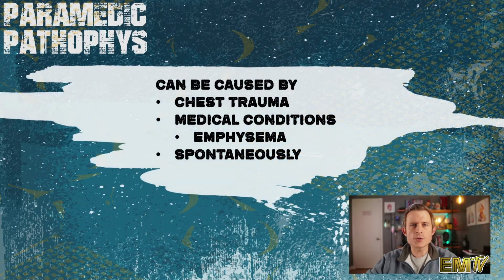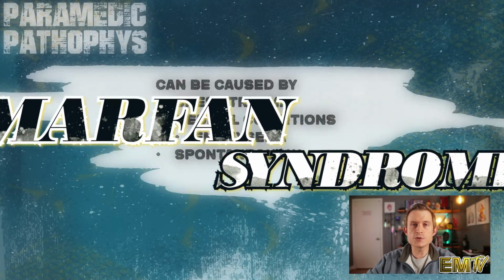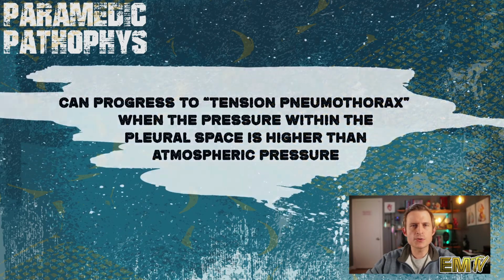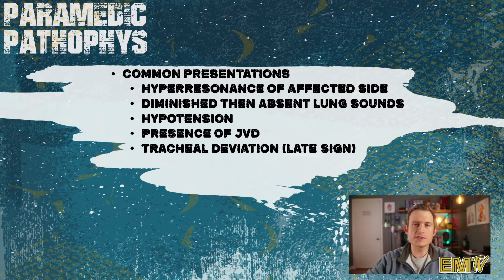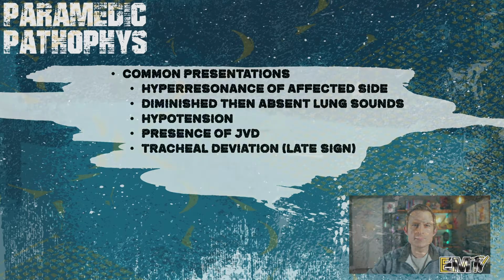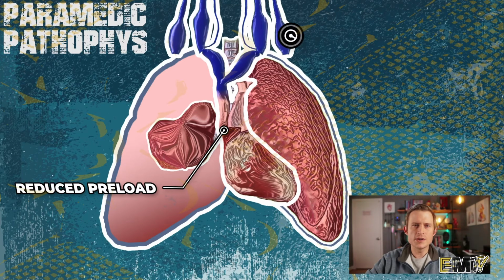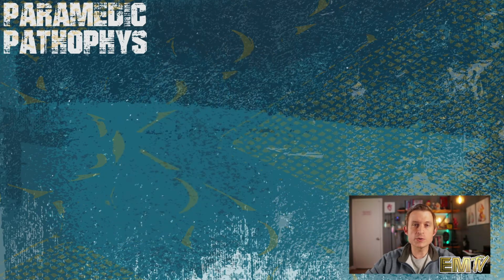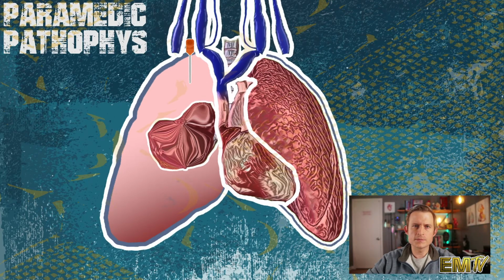Paramedic Pathophys: Pneumothorax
A brand new segment! In Paramedic Pathophys we cover general pathophysiology, physical presentation, and treatment of medical conditions and emergencies. Enjoy!

Intro - 00:00
Pneumothorax Defined - 00:46
Causes - 01:32
Simple vs. Tension Pneumothorax - 02:10
Common Presentations - 02:46
Tension Pneumothorax Explained - 03:48
Treatment - 04:48